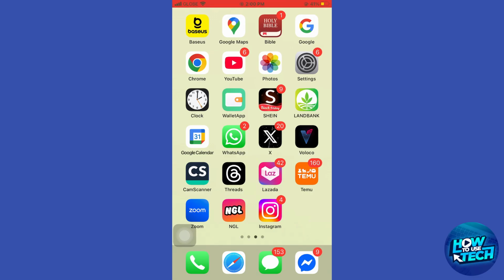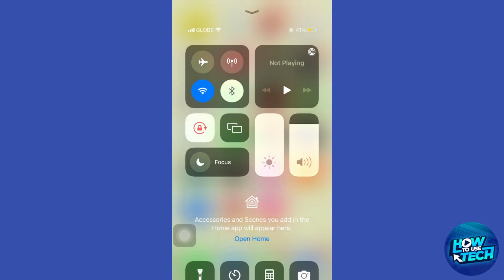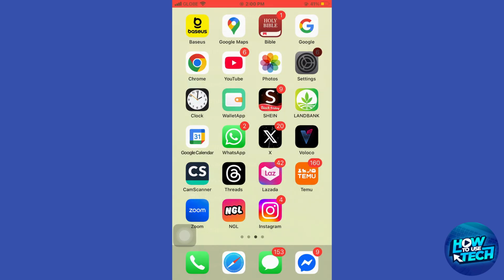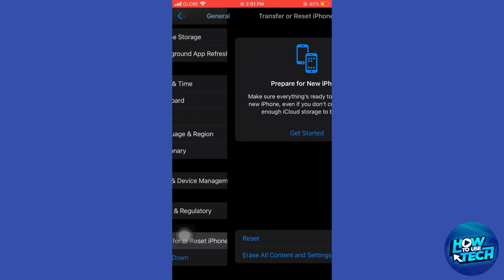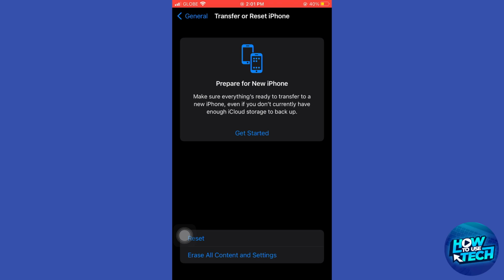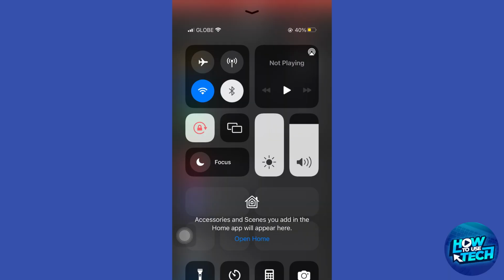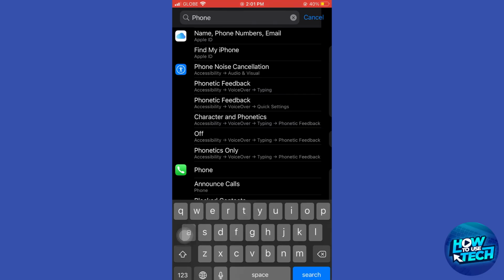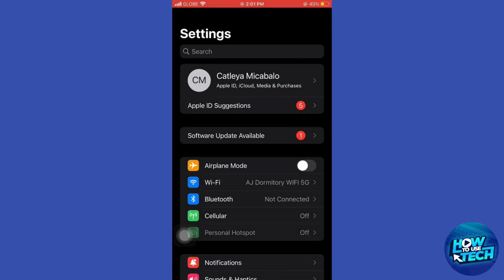How To Fix Call Failed On iPhone